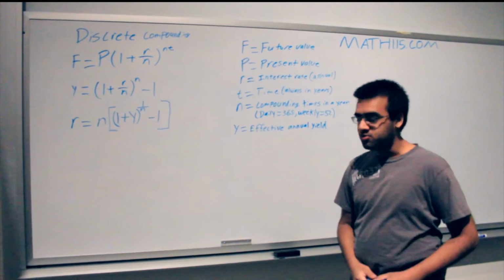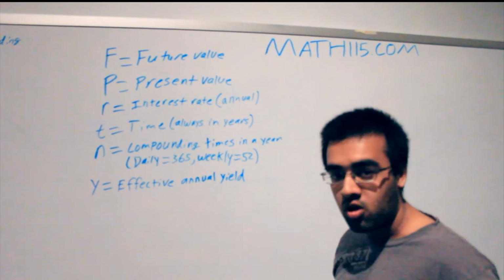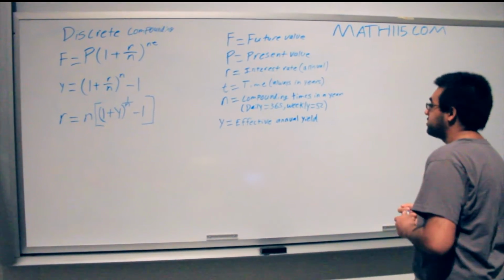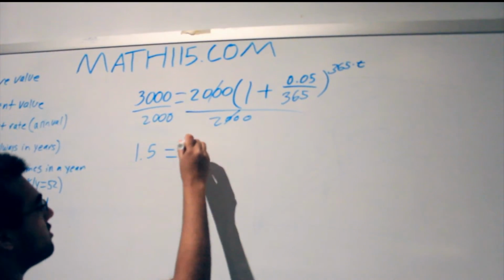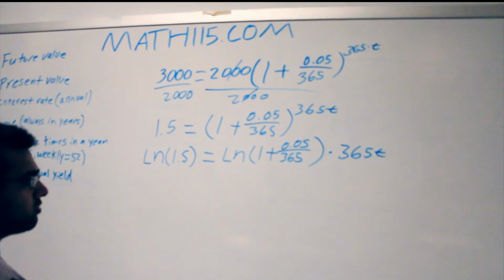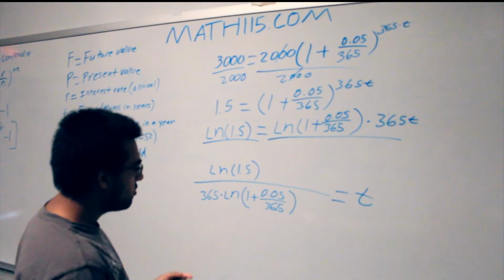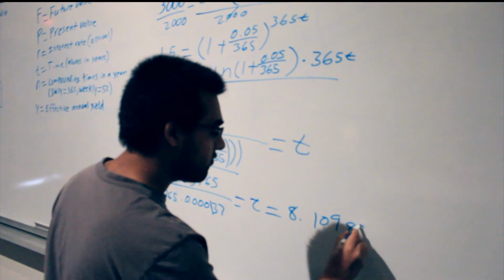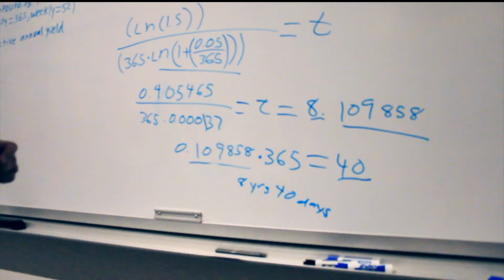Discrete Compounding Interest